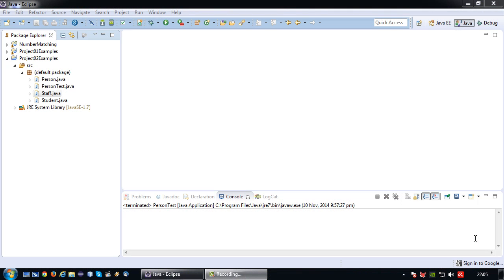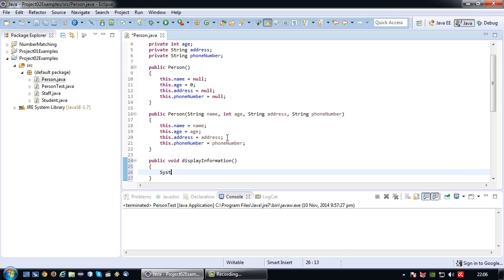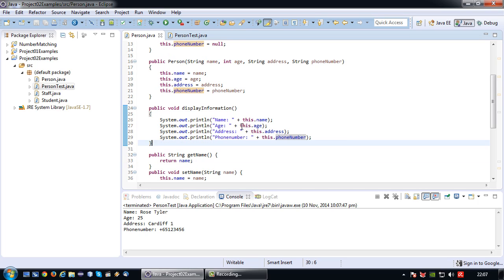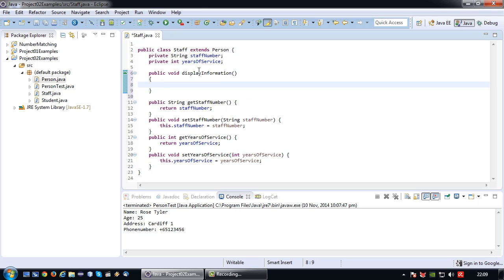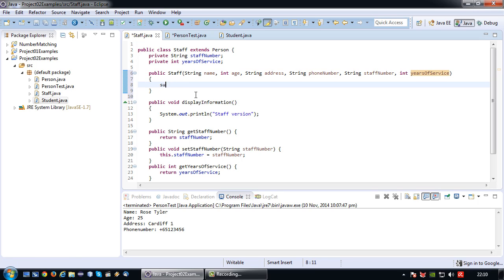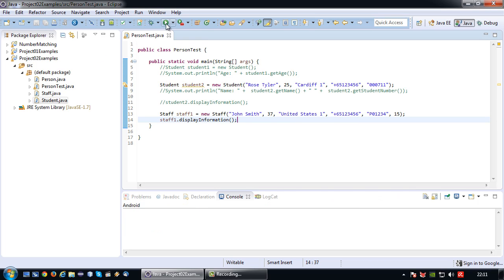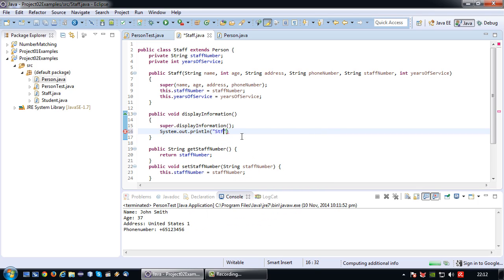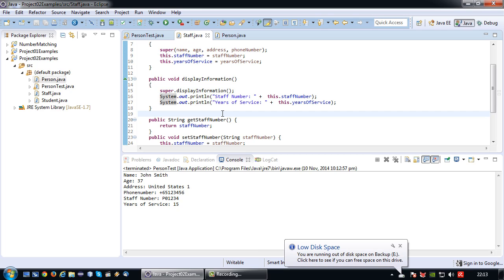Java Tutorial - 20 - Polymorphism Method Overriding in Java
In this video the last type of Polymorphism, Method Overriding will be discussed.